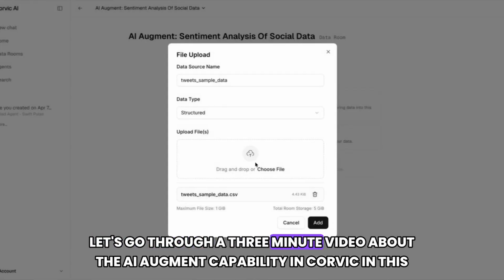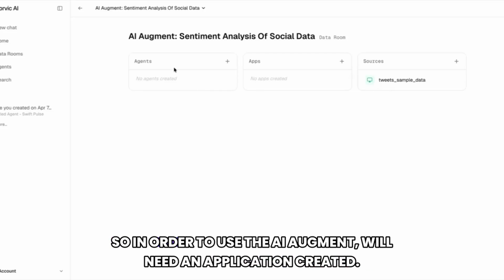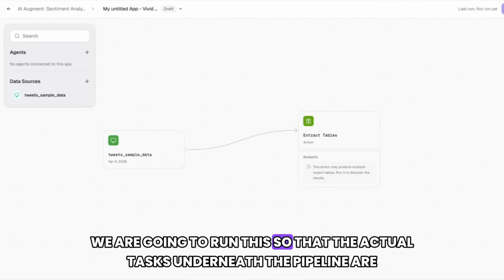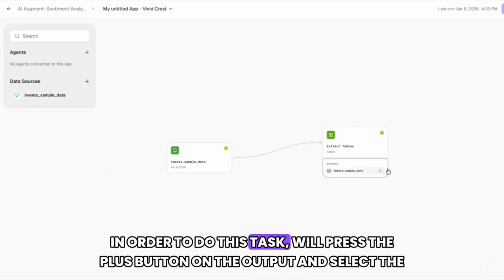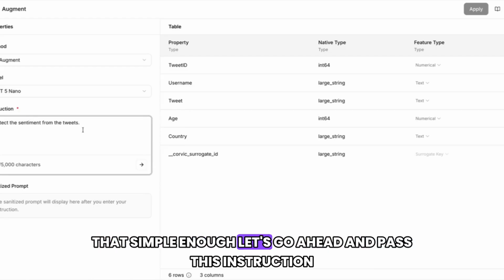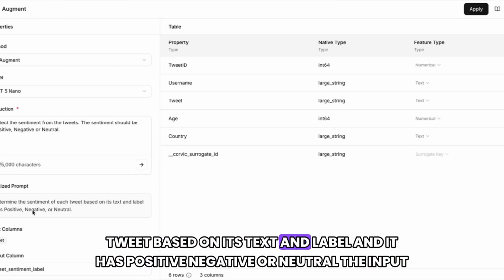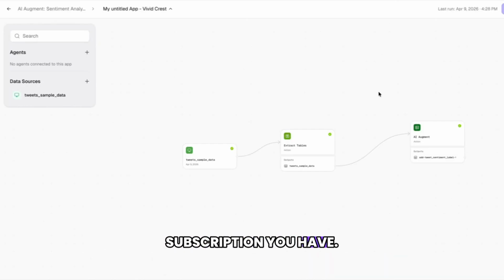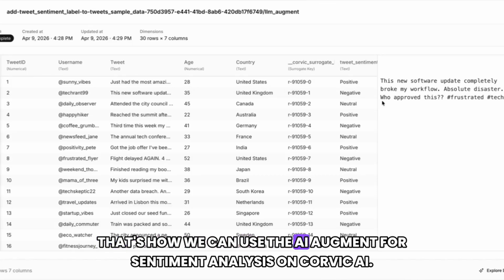AI Augment: Add Intelligence to Your Data in Minutes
In this demo, we walk through Corvic AI's AI Augment capability — showing how you can enrich any dataset with LLM-powered analysis without writing a single line of code.

Using a sample tweet dataset, we run sentiment analysis end-to-end: upload the data, build the pipeline, configure the AI Augment action with a plain-language prompt, and get back labeled results in seconds.

We cover:
1. Connecting a data source and extracting its structure in the canvas
2. Configuring AI Augment with your model of choice and custom instructions
3. Running LLM-powered enrichment across rows at scale
4. Reviewing enriched outputs — sentiment labels, classifications, and more

The same pattern applies to any enrichment task — sentiment, classification, extraction, summarization — across any structured dataset your team works with today.

Stop plumbing. Start composing.